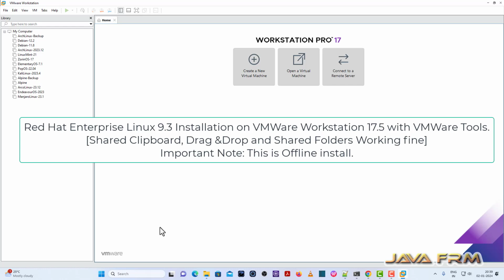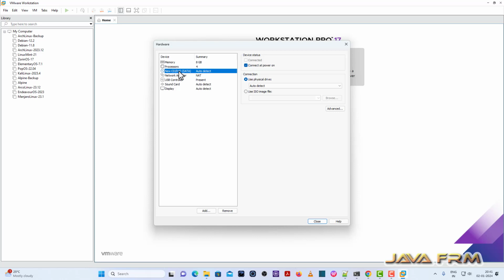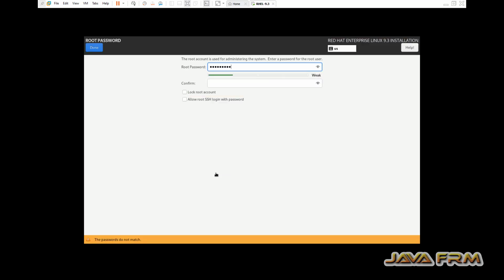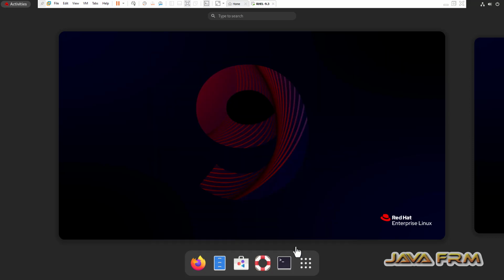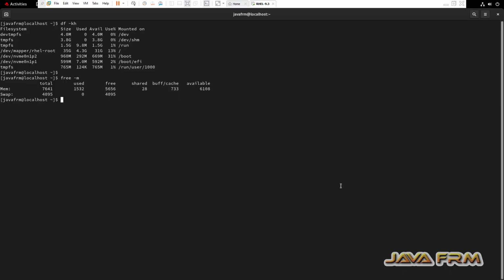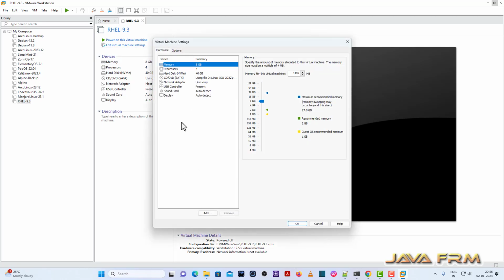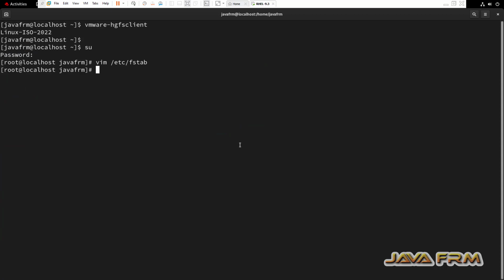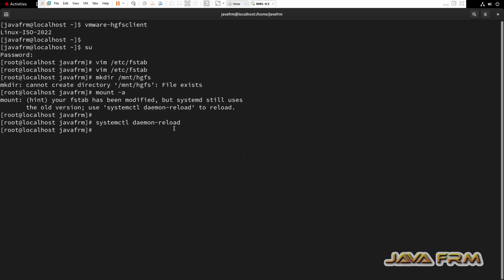RHEL 9.3 Installation on VMWare Workstation 17.5 with VMWare Tools Shared Folders, Clipboard, DnD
In this video we are going to see how to install Red hat Enterprise Linux 9.3 on VMWare Workstation 17.5 with VMWare Tools and enable Drag & Drop, Shared Clipboard, Shared Folder.
Red hat Enterprise Linux 9.3 is the latest major release from red hat. In this video we shown

1. how to enable Shared Clipboard and Drag & Drop.
2. how to enable Shared Folder.
run "vmware-hgfsclient" to check shared folder is available.
edit /etc/fstab and add below line
vmhgfs-fuse  /mnt/hgfs  fuse  defaults,allow_other  0  0
mkdir /mnt/hgfs
mount -a